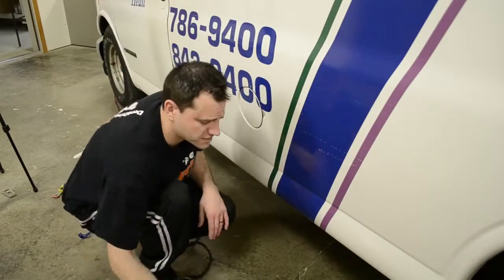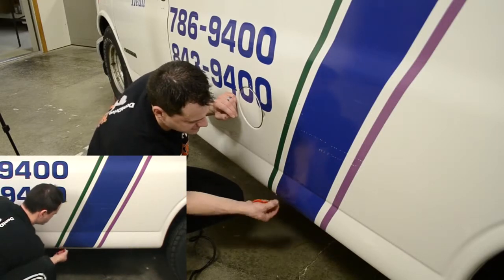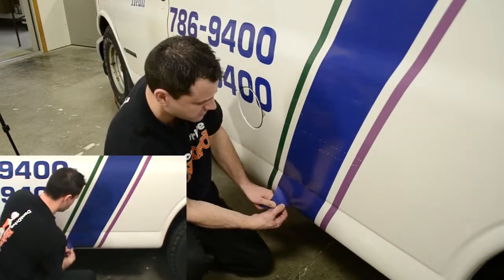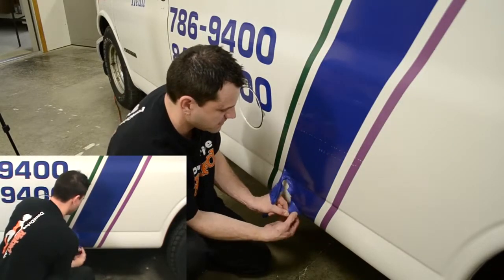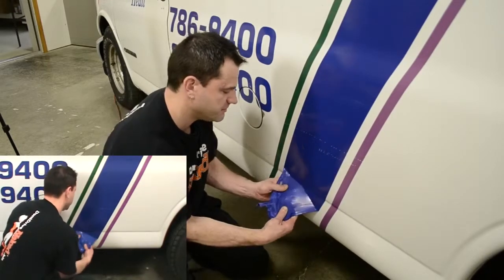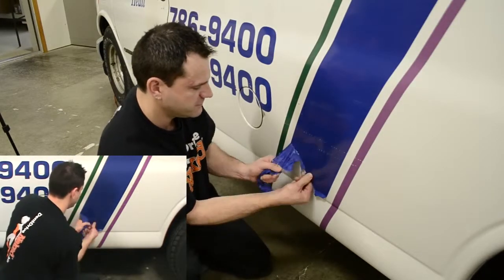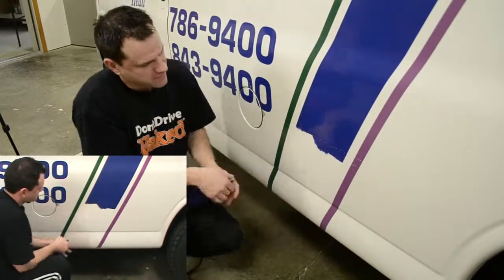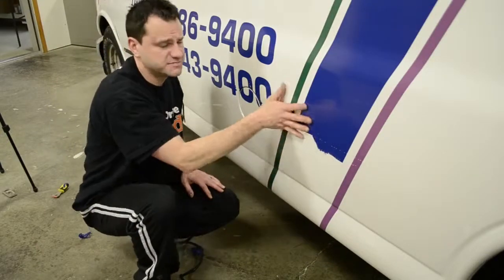Stripe Removal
Before you can install your new Chem-Dry Wrap you have to get rid of those old cut vinyl graphics. Tim explains how to remove the old vinyl strip from the side of your vehicle.